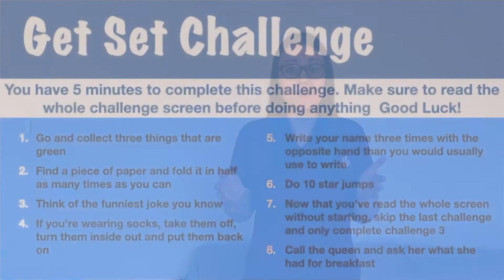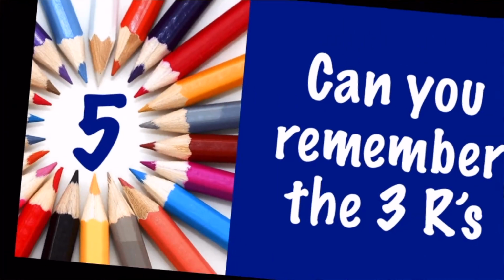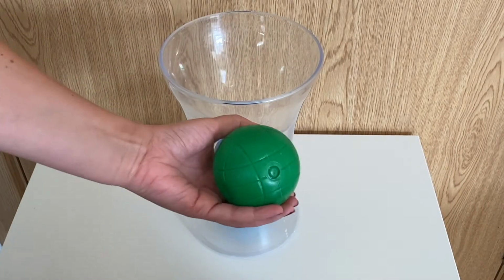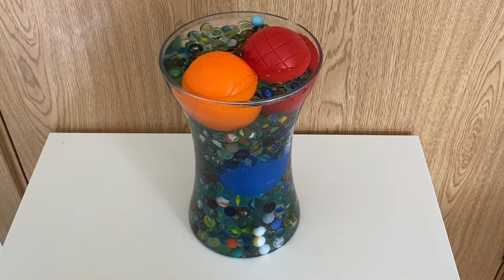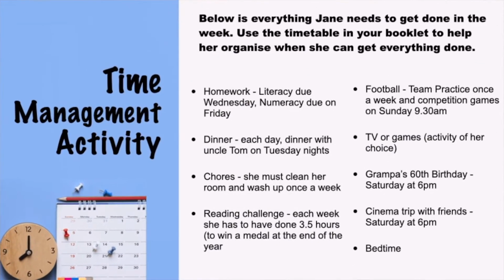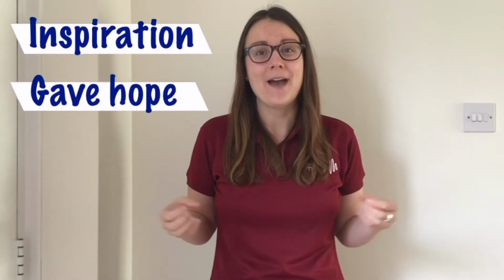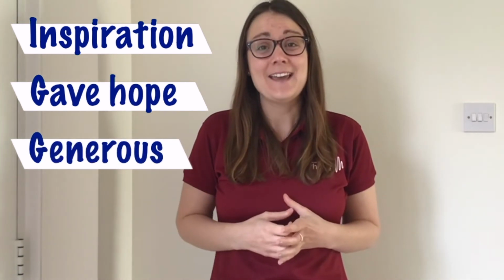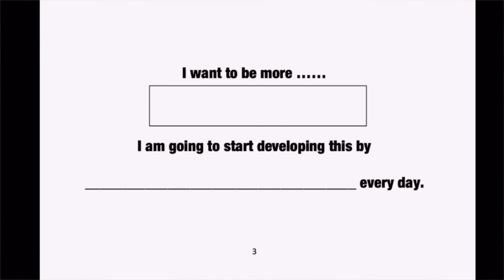Get Set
This video is the second of three transition workshops, helping year 6 students prepare for leaving Primary School and moving on to Secondary School.

This includes all the information you need to run this workshop in your class, as well as booklets to print out for each student.